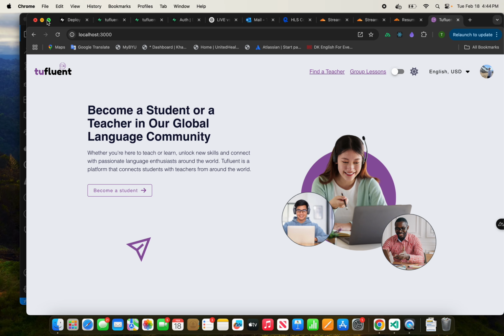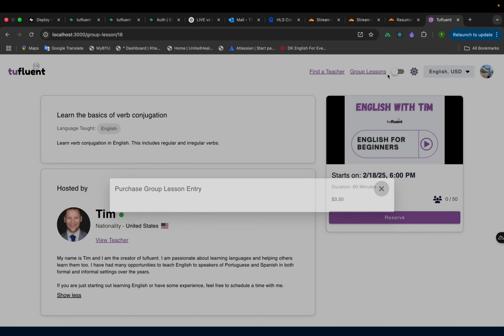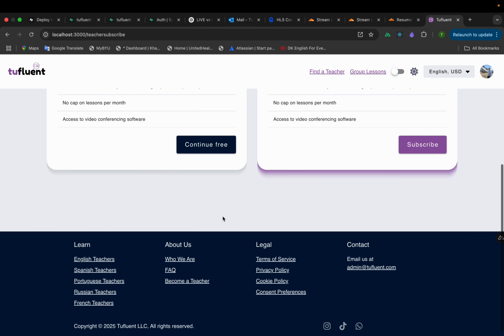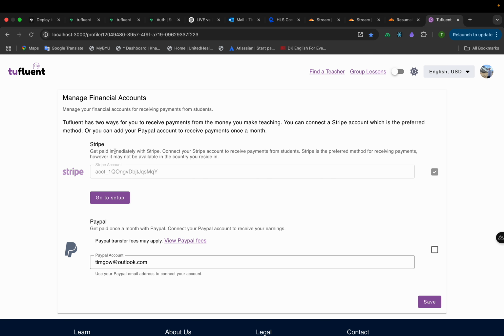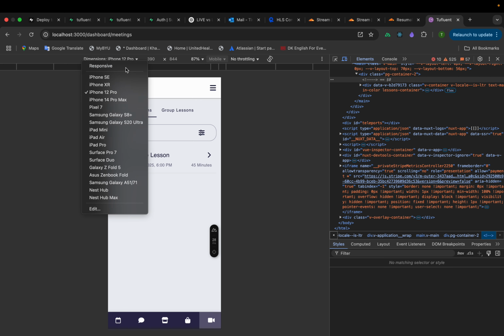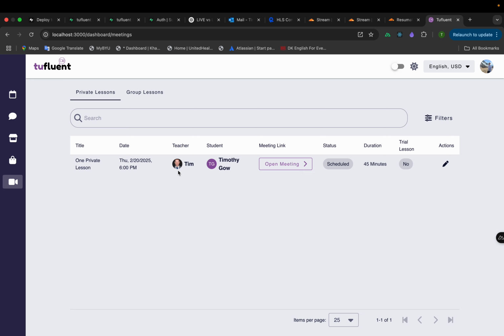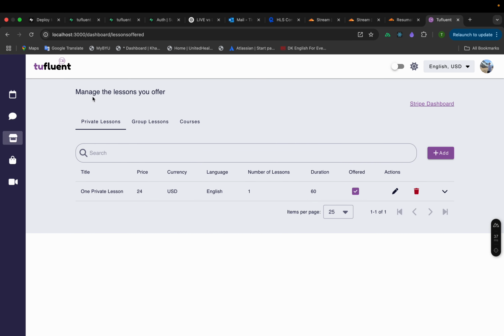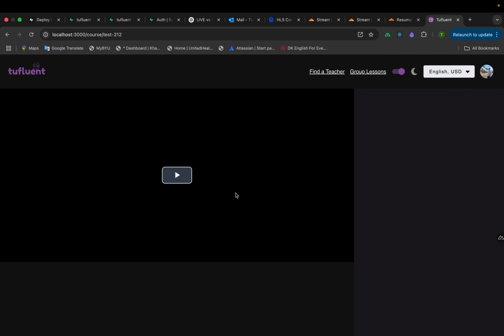Tufluent Feb update